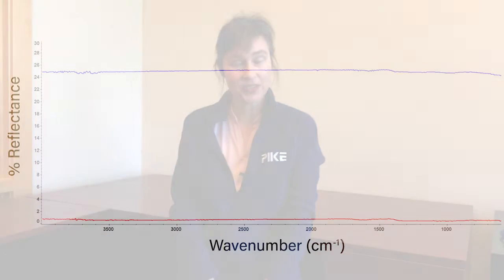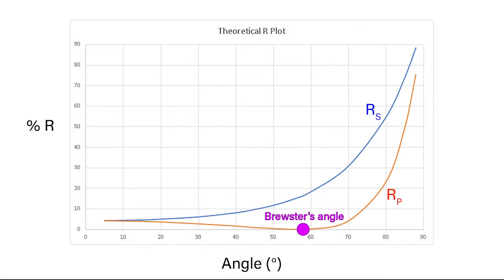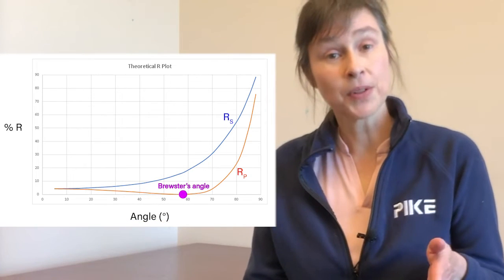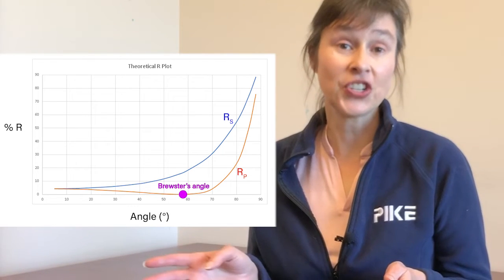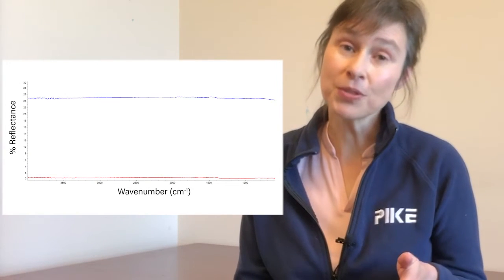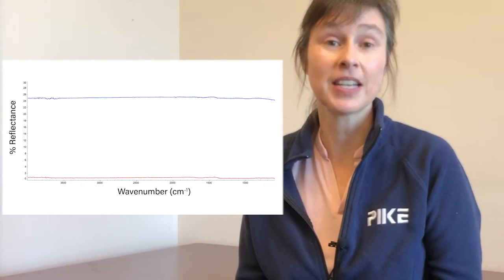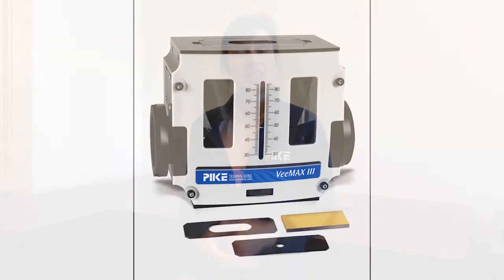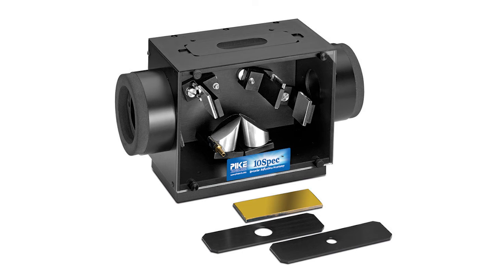How polarized IR light affects IR reflection measurements